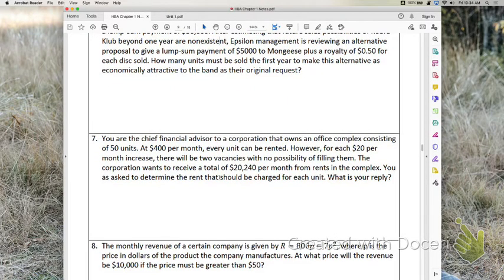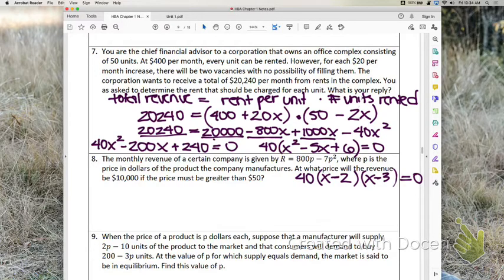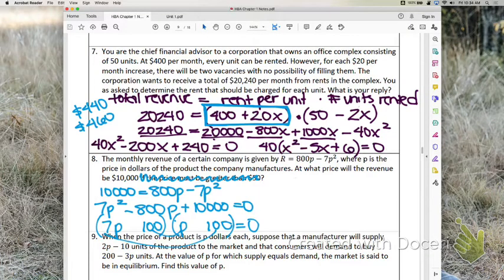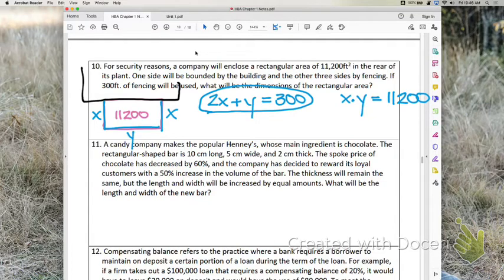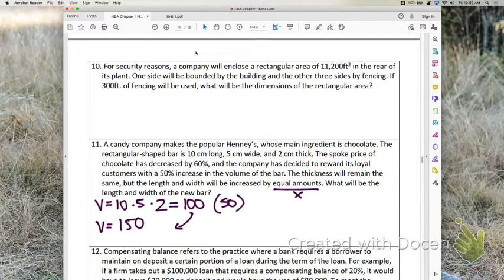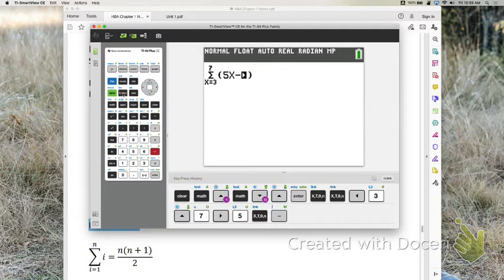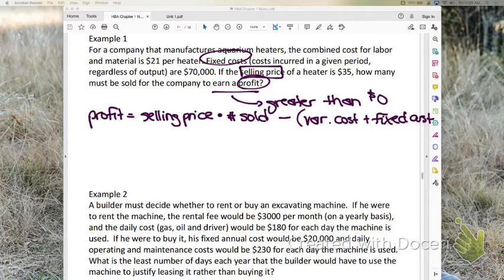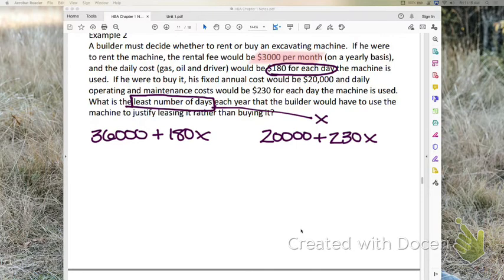HBA Section 1.3 & 1.5